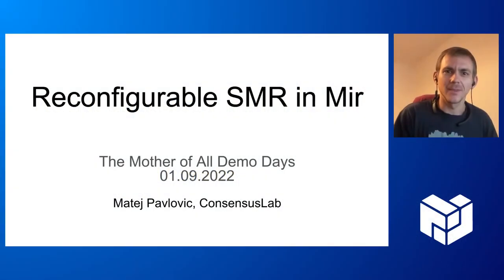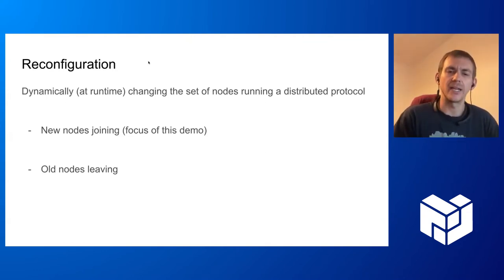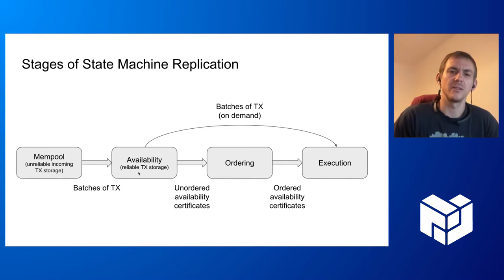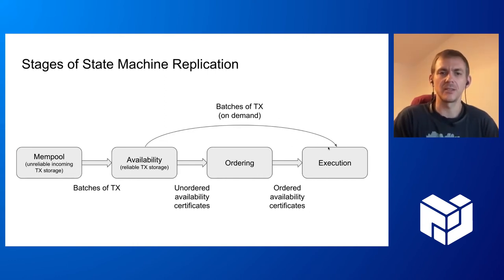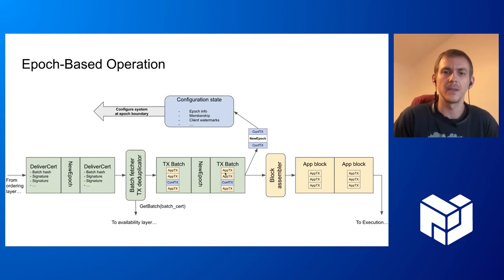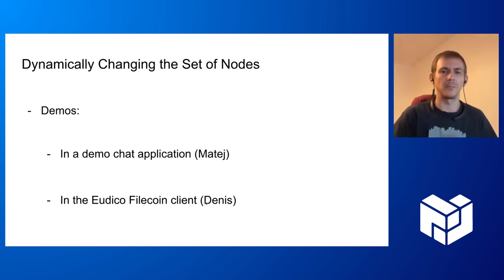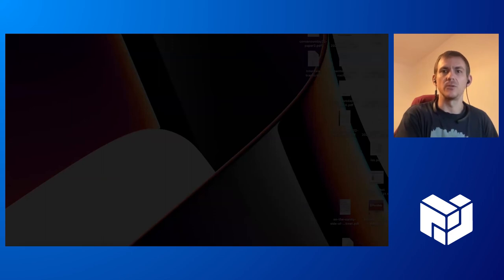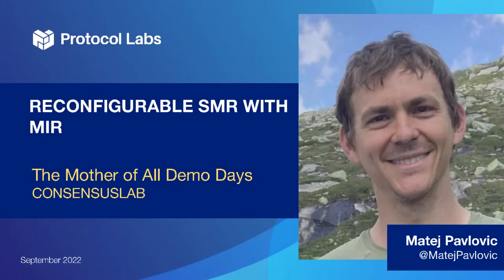ConsensusLab: Reconfigurable SMR with Mir (PL EngRes Demo September 2022)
[ResDev: ConsensusLab] Reconfigurable SMR with Mir
Presenter: MATEJ PAVLOVIC

Consensus Lab explores fundamental problems of coordination, consistency, and scalability in decentralized systems.